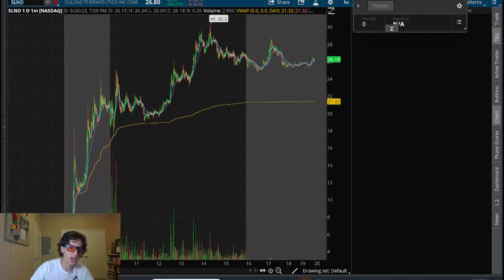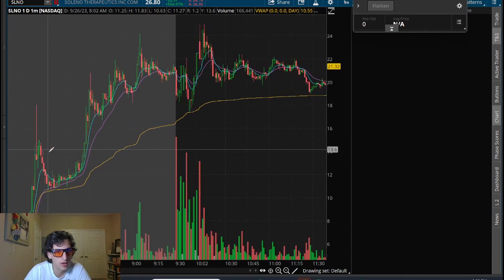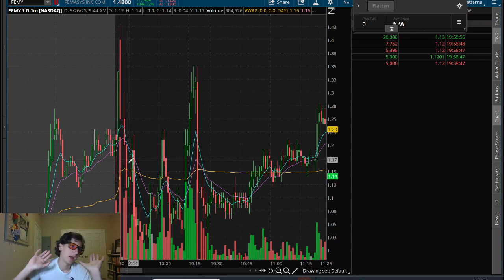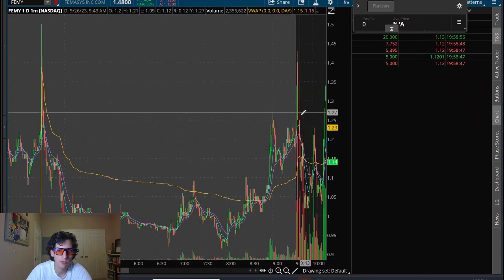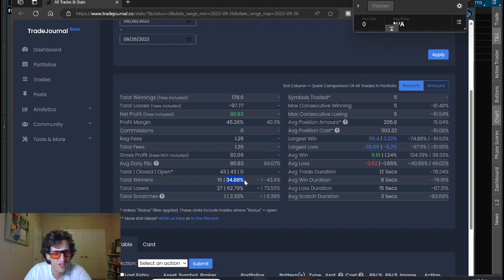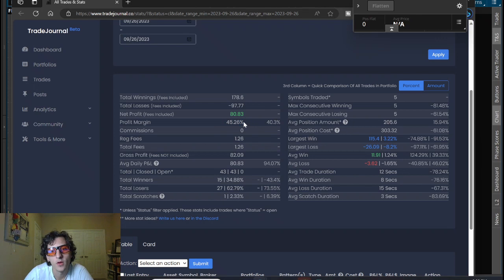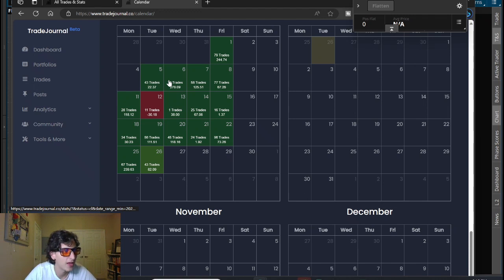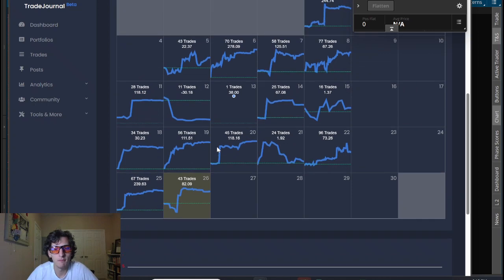$SLNO Rips 500% Premarket along with $FEMY